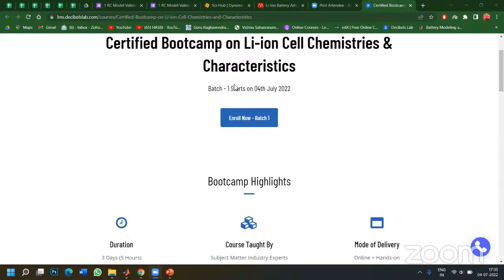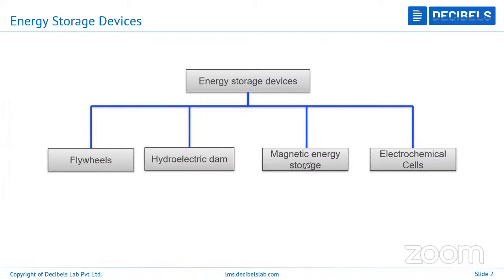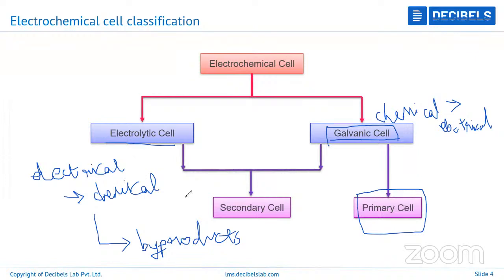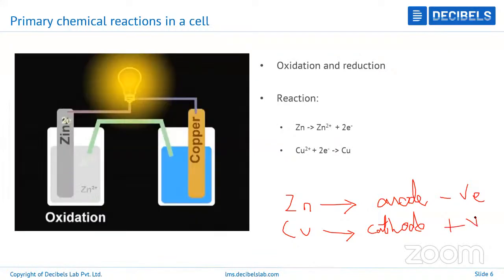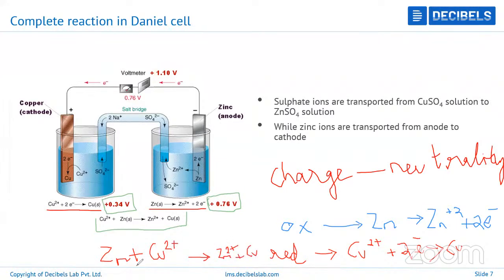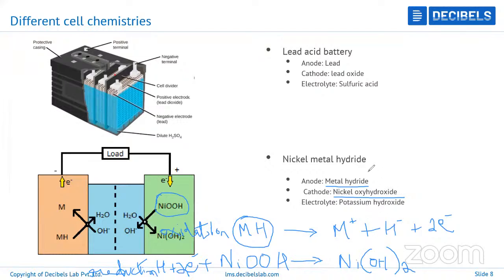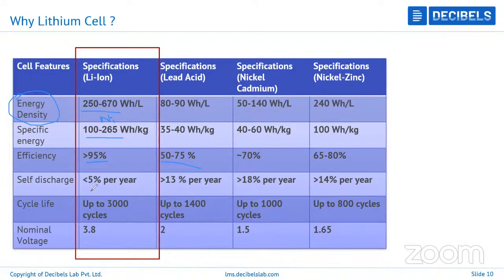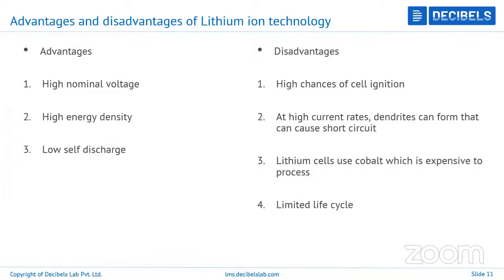Decibels Certified Bootcamp on Li-ion Cell Chemistries & Characteristics | Day 01